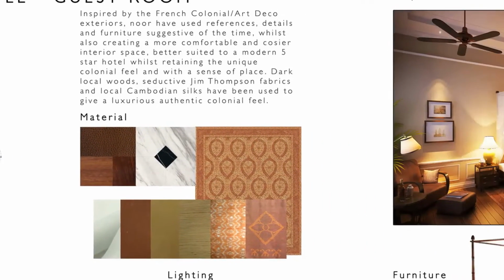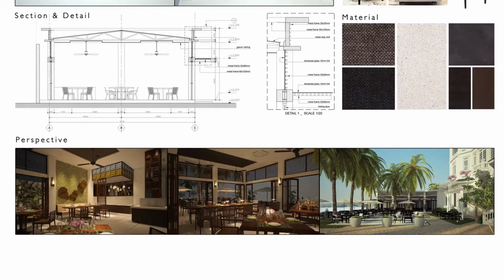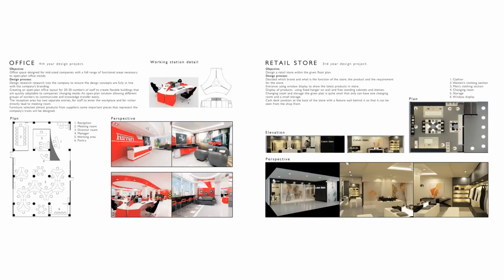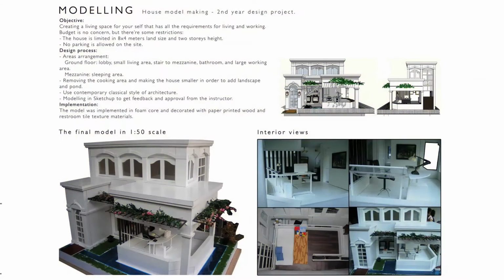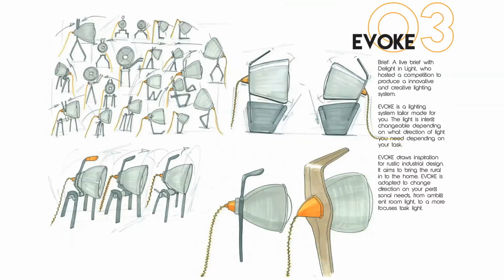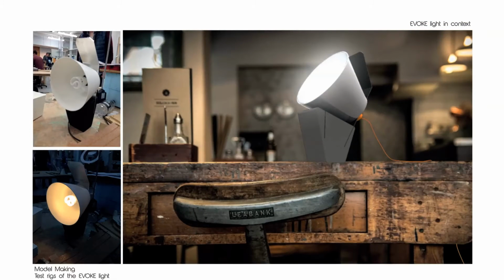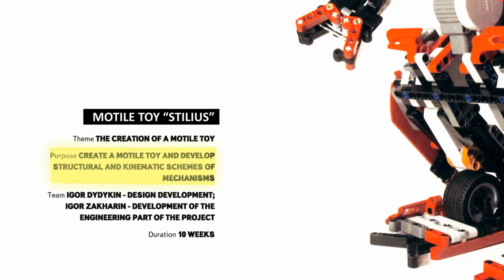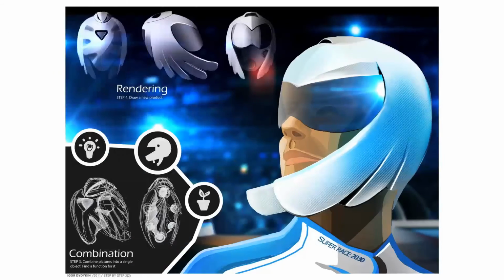Примеры портфолио Шеффилд Халлам - MA DESIGN PORTFOLIO EXAMPLES